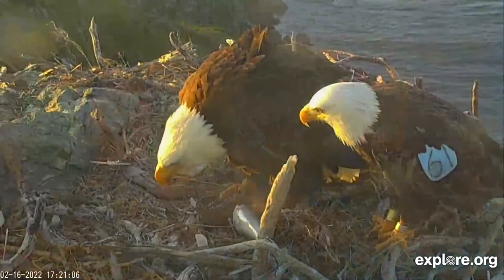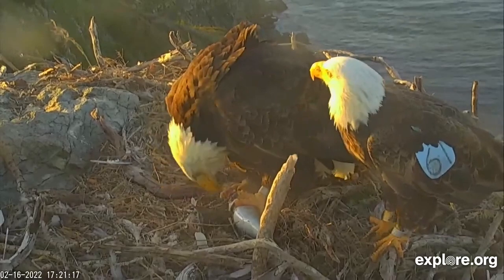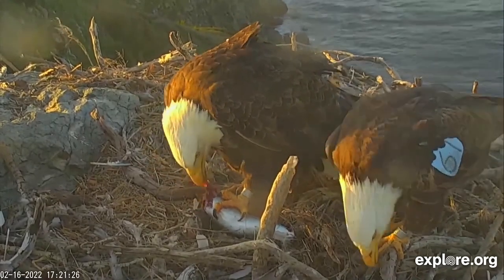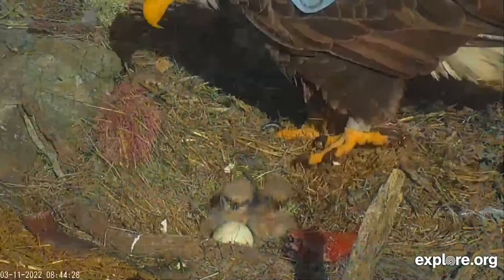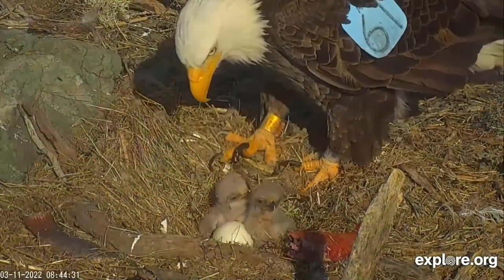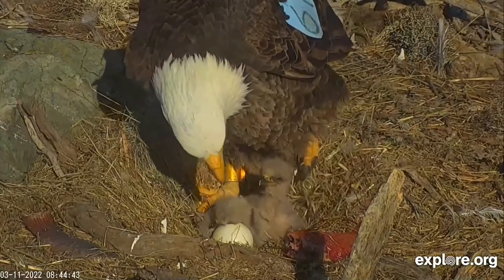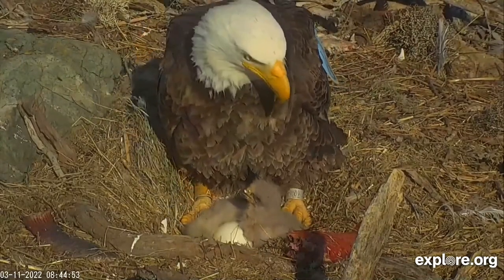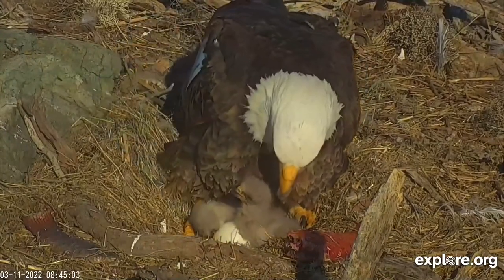Why Use Wing Tags? Do They Bother The Eagles?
We get a lot of questions about the wing tags on the eagles on the Channel Islands. Dr. Sharpe was part of the team that helped restore bald eagles to the islands, and he explains how wing tags helped in the restoration process.

Welcome to EXPLORE.org, the largest Live Nature Camera network on the planet!

We bring nature to you, raw, unscripted, and unedited. Enjoy the natural world as it unfolds in real time in front of our cameras. EXPLORE.org takes you to the most remote places around the globe, from the plains of Kenya, Africa to the riverbanks of Katmai, Alaska.

Our Short and Long Format Nature Clips capture the best moments from our live cams and travel expeditions.

Observing Nature requires patience and time, so these short clips give you a taste of the natural world.

In addition to short clips, there are long format nature highlights. We suggest you play these on your Smart TV and escape. These nature clips are the perfect antidote to stress and connect us to the natural world. Enjoy!

Recommended Age Levels: all ages